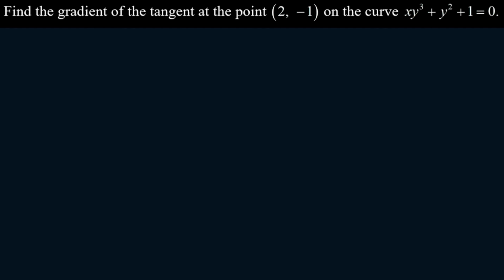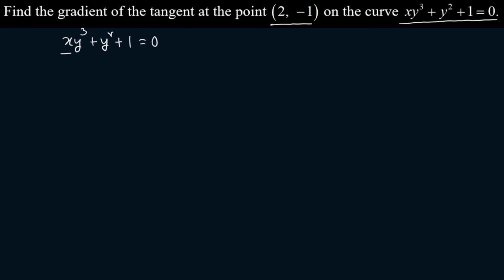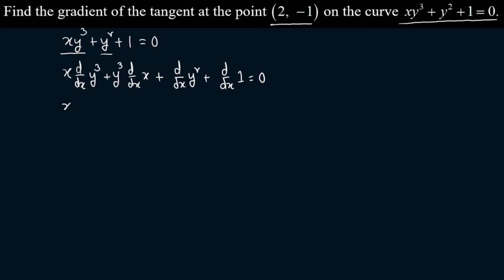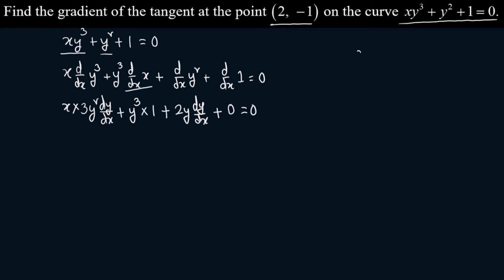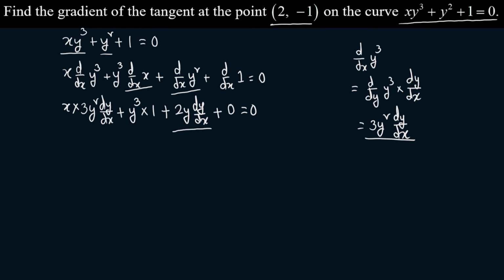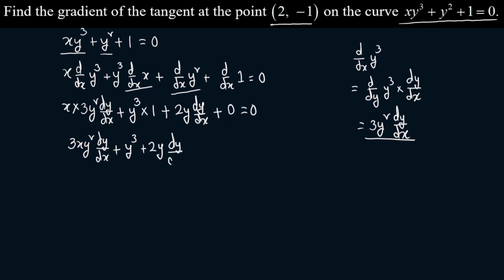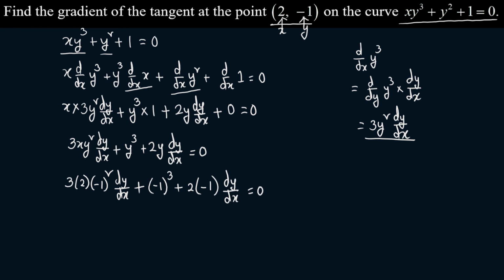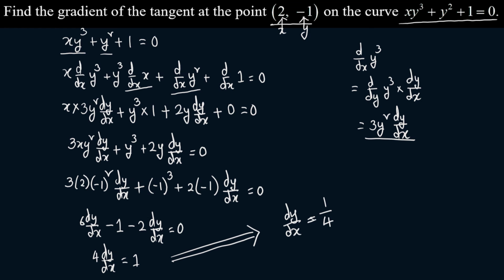Find Gradient Of A Tangent From An Implicit Function xy^3 + y^2 + 1 = 0 At (2, -1)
In this tutorial, we explained Finding Gradient Quickly From A Implicit Functions | xy^3 + y^2 + 1 = 0  at the point (2, -1) |

When a variable y is expressed directly in terms of x, i.e. y alone is on the left-hand side of the equation and terms containing x and constant terms are on the right-hand side y is said to be an explicit function of x. For example, y = 2x + 3 and y = x^2 - 4 are explicit functions of x.

When both x and y occur on one or both sides of an equation, then either x or  y is said to be an implicit function of the other. For example, 2x^3y + 3xy^4 = 7xy is an implicit function. An implicit function can sometimes be changed into an explicit function, expressing y in terms of x, for example. However, it is sometimes difficult and unnecessary to do so.